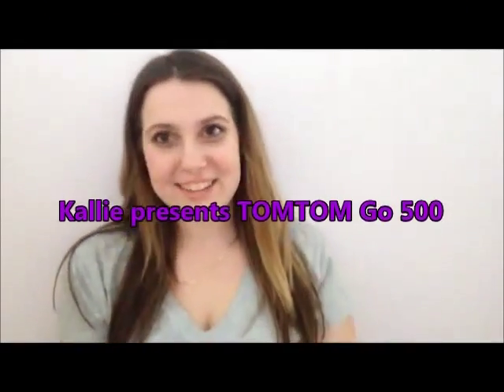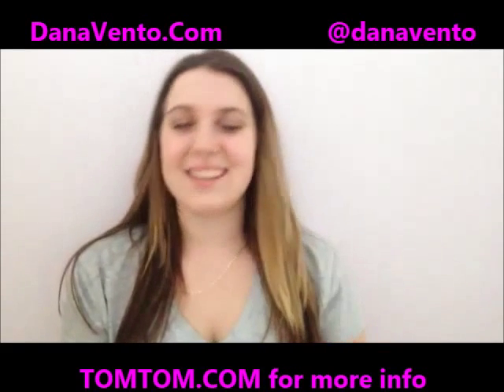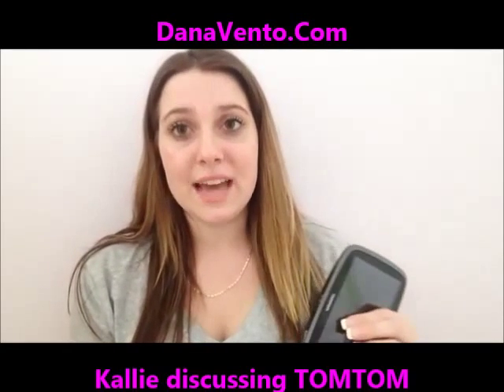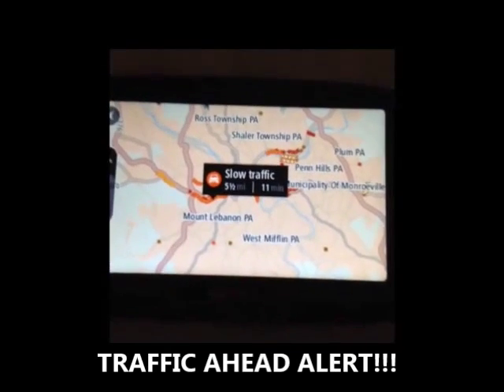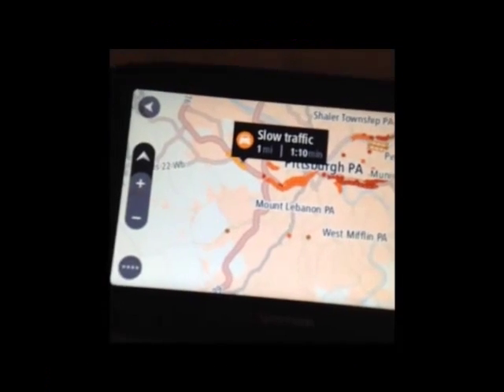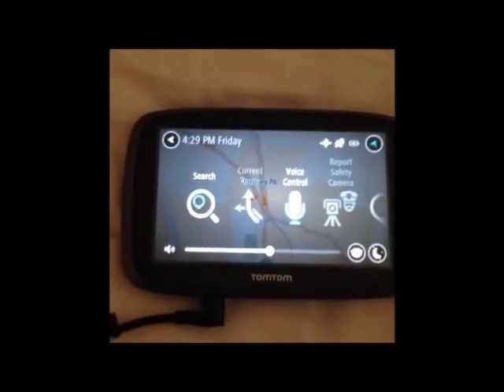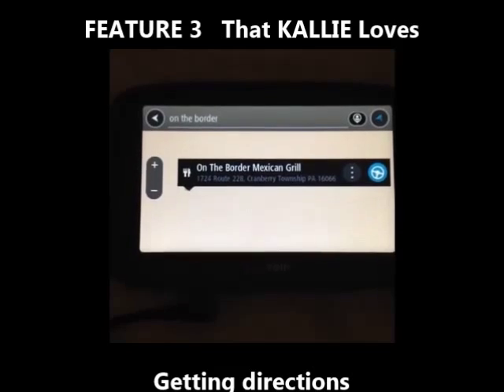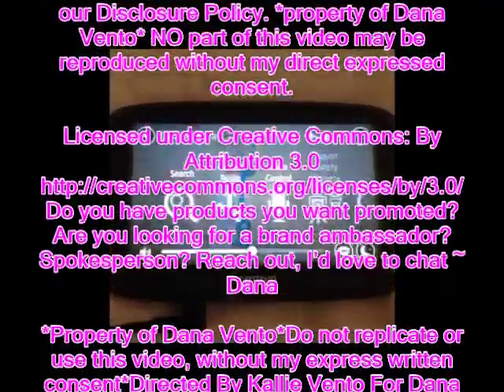TOMTOM GO 500 REVIEWED: SEE FEATURES OF TOMTOM GO 500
curious about the features of a TOMTOM GO 500? Check out our review and see the features of the TOMTOM GO 500 up close with Kallie.